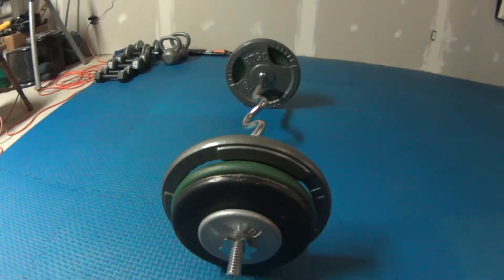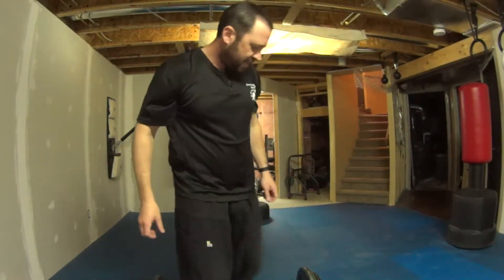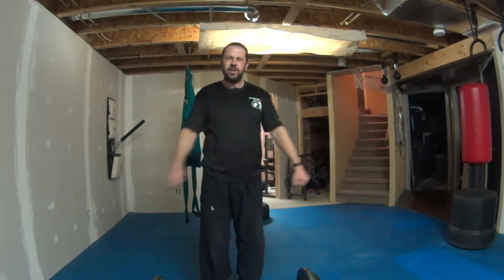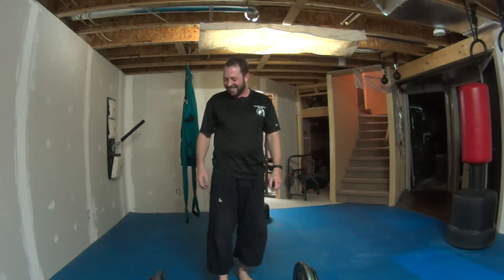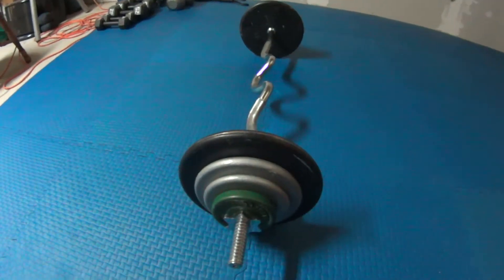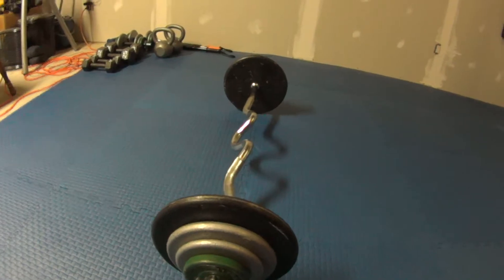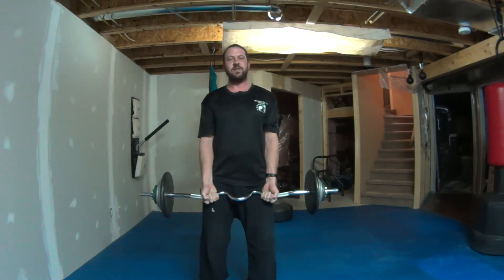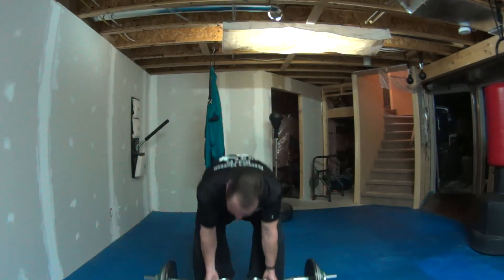I Challenge Bang To Good Form Curls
Challenging FMK's Sidai Bang to performing curls with good form